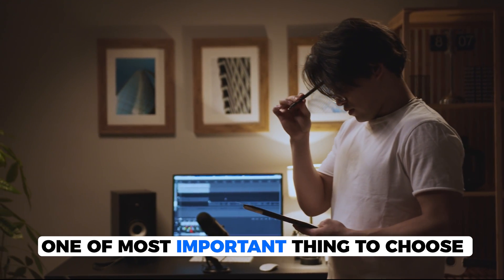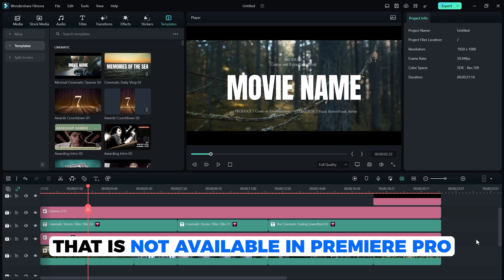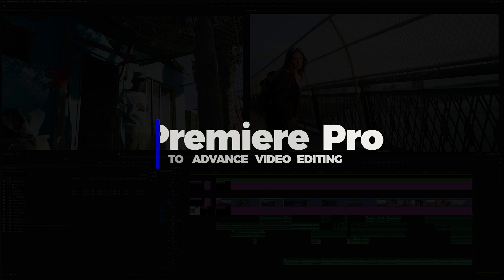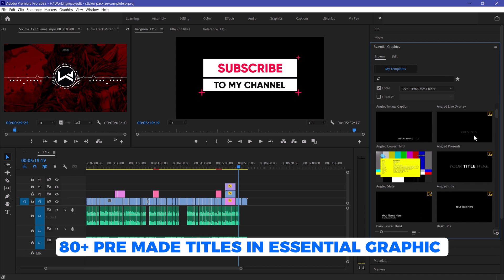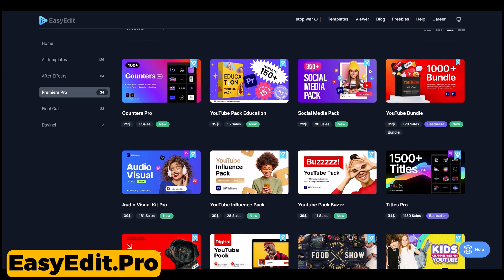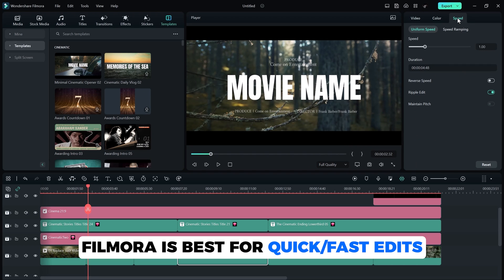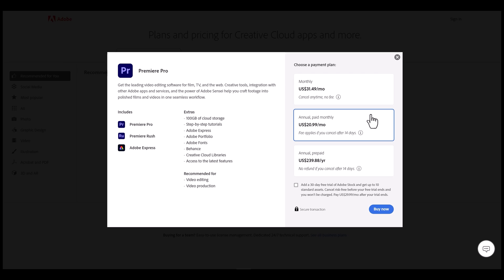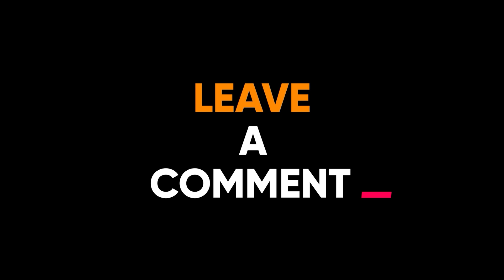Adobe Premiere Pro vs Filmora| Which one is better?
In this video, I will compare two popular video editing software - Filmora and Adobe Premiere Pro. Filmora is a budget-friendly option, while Adobe Premiere Pro is a professional-grade software that comes with a higher price tag. I will examine the features, capabilities, and user interface of both software to assist you in making an informed decision based on your requirements and budget. So, whether you are pondering whether Filmora is worth it despite its lower cost or if Adobe Premiere Pro is worth the investment for professional video editing, stay tuned to find out!

▼ TIMESTAMPS:
00:00 - Premiere Vs Filmora
00:24 - Basic Tools
01:15 - Workflow
01:58 - Features
02:44 - Resources
04:33 - Software for Profession
05:06 - System Requirements & Pricing
06:18 - Conclusion